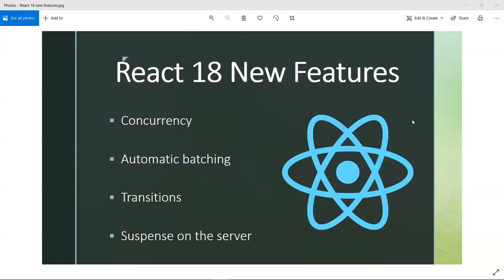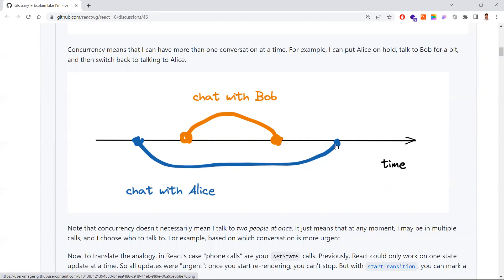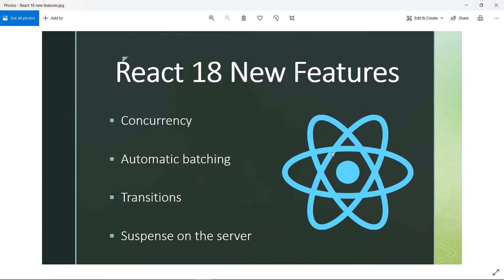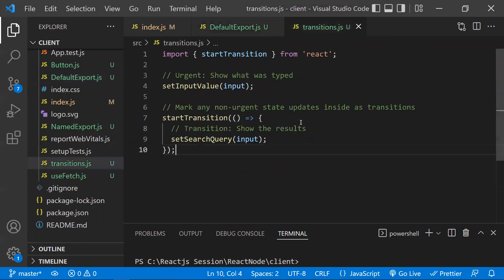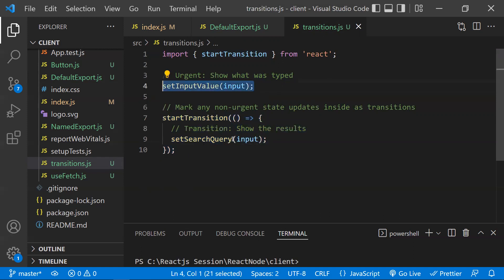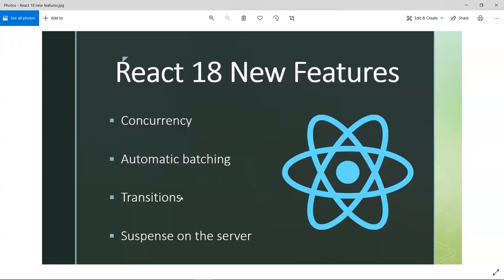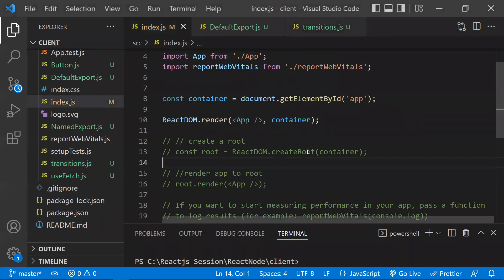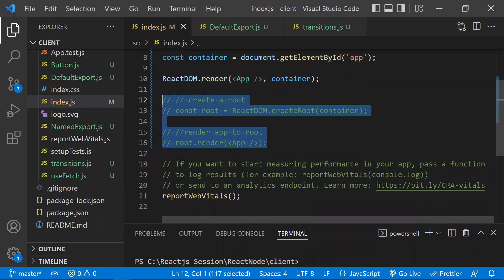React 18 New Features | Concurrency | Automatic Batching | Transitions | Suspense on the Server